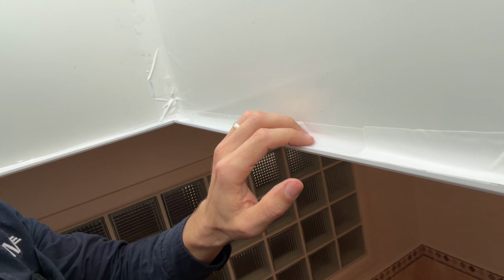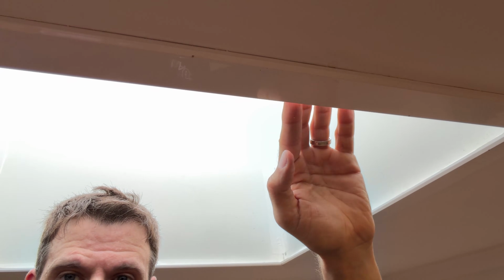Your Skylight is costing you a fortune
In this insightful video from Efficiency Matrix, the host dives deep into the hidden costs of a poorly installed skylight in a bathroom, explaining why it could be draining your wallet through skyrocketing energy bills for heating and cooling. Titled "Your Skylight is Costing You a Fortune," the video focuses on a real-world DIY fix for common issues like excessive air leakage, condensation, mold, and mildew buildup, all while making the space more comfortable for showers and daily use.
The video opens with the host back in the bathroom, highlighting a key misconception: many people think more ventilation or air leaks help by flushing out humid air, but this actually makes the room colder. Cold surfaces then drop below the dew point during showers, causing widespread condensation on walls, ceilings, and corners, which leads to persistent mildew problems. To combat this, the goal is to minimize uncontrolled air leakage, raise the overall temperature, and rely on controlled ventilation instead.
A major culprit is the skylight, which is thoroughly inspected. Using a blower door test, the host reveals it's leakier under positive pressure (about four extra air changes per hour), acting like a hand pushing it up and worsening leaks. Even in negative pressure, leaks are evident, demonstrated vividly with fog showing air streaming out from seams and trim edges. The skylight well is grossly connected to the outside and roof space, filled with dead bugs, cobwebs, snails, and debris—clear signs of poor sealing.
The host cleans out the mess, noting how the interior lining stops short, allowing direct access to the hot roof space. This connection makes the bathroom cold in winter and hot in summer, with the fan ironically pulling in hot roof air when running, exacerbating discomfort. To fix it, simple materials are used: air barrier tape from Tight House seals vertical seams on the metal fascia and bridges gaps to the roof space. Spray foam fills larger voids at the top (hidden from view), while tape smooths uneven surfaces along the trim for better caulking.
A detailed caulking process follows, using standard acrylic sealant gap filler. A thin bead seals one side, and a thicker "fat bead" goes around the perimeter for the clear acrylic panel. The panel is then pressed back into place for a durable, weight-supported seal against pressure. This not only reduces air leaks but also prevents pests like moths, spiders, and snails from entering.
The video explains the root of the heat problem: the skylight has four vertical sides directly bordering the uninsulated roof space, with only a single clear acrylic panel as a barrier. This allows massive heat radiation and conduction into the living space below, making the skylight "super hot." Practical advice is given—if installing a skylight, always insulate the sides and air seal rigorously. Don't do it thinking you'll save on lighting energy; the tiny savings are dwarfed by increased heating and cooling costs. Skylights should be for aesthetic or amenity reasons only.
Wrapping up, the host cleans excess caulk for a neat finish, notes how pest waste had stained the ceiling, and emphasizes that sealing ensures better control over temperature and humidity. The video ends with a call to action: subscribe for more building science tips, like the video, and share comments on your biggest skylight repairs and air leakage savings to help the community learn.
This hands-on tutorial is perfect for homeowners dealing with energy inefficiency, bathroom moisture issues, or DIY home improvements, blending practical demonstrations with expert insights into building science.

Chapters
00:00 Intro: Why Your Skylight is Costing You a Fortune
00:30 Bathroom Comfort Issues and Condensation Misconceptions
01:45 Inspecting the Leaky Skylight with Blower Door Insights
03:00 Cleaning Bugs, Snails, and Debris from the Skylight Well
04:30 Visualizing Air Leaks with Fog and Fan Effects
06:00 Sealing Seams with Air Barrier Tape
07:15 Applying Spray Foam to Bridge Roof Space Gaps
08:45 Caulking the Acrylic Panel for a Durable Seal
10:00 Explaining Why Skylights Get So Hot (Uninsulated Sides)
11:30 Advice: Insulate and Seal Skylights Properly – Not for Energy Savings
12:45 Final Cleanup and Pest Prevention Tips
13:30 Conclusion: Subscribe, Like, and Share Your Skylight Fixes